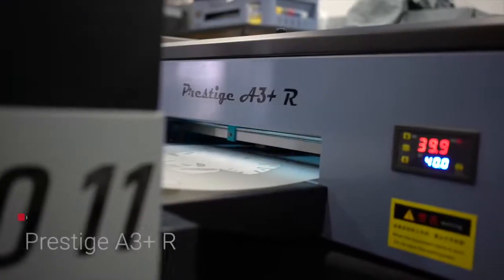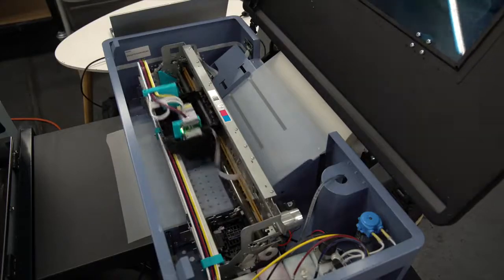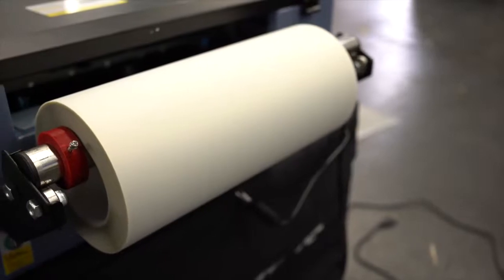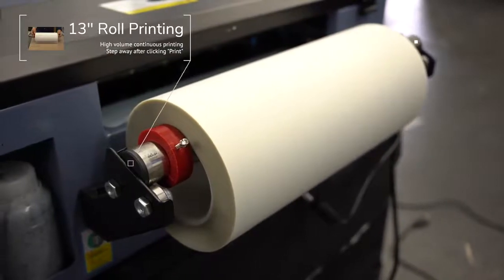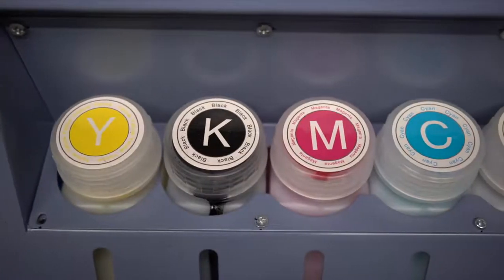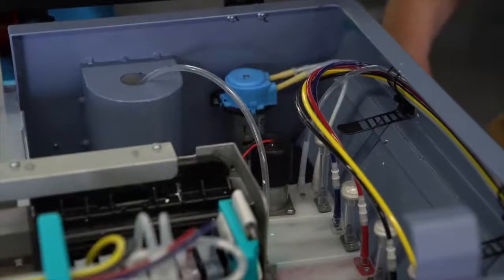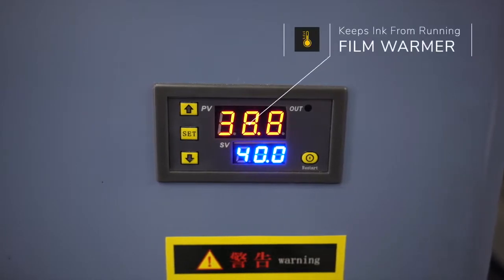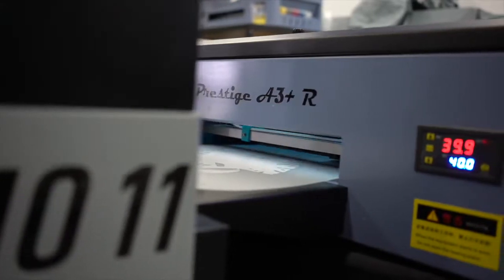Prestige A3+ R Direct to Film DTF Roll & Sheet Printer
Boost your DTF printing potential with the new addition to the Prestige Printer line - the Prestige A3+ R DTF Printer! Print on DTF film rolls or sheets, and speed up your DTF pipeline for efficiency, ease-of-use, and optimal results. Prestige A3+ R Direct to Film (DTF) Printer is the best reliable and affordable way to create high quality vibrant DTF transfers without sacrificing a large amount of space.  Backed by both Prestige and Swing Design's lifetime U.S. based technical support, the Prestige A3+ DTF printer has become the premier DTF printer. Start creating your own direct-to-film transfers at the home office or take this setup to events and print custom shirts. Print on various types of fabrics such as cotton, canvas, polyester, blend, nylon, rayon, rubber materials, and more!

Roll & Sheet printing - efficient printing for mass printing or on-demand printing
Compact size - take your DTF pipeline from the home, to the office, to tradeshows and more!
6-color printing - more vivid colors
Open-cover design - convenient maintenance
Film Rolling Platform - Independent film rolling platform means more convenient storage and use
1390 Printhead - Fuller, more accurate color, ink jet is smooth with white membrane circulation system, less nozzle blockages
Temperature Control - Temperature control meter shows current temperature, can also set the current temperature up/down
Multi-function Button - Easy operation of functions including in-out of the printer film, on/off, ink drop, cancel print
Acrylic window - easy to check printing process
Built-in vacuum platform, white ink circulation system, heating system
Note: Inks and Cleaning Supplies are sold SEPARATELY.
Note: Splatter Sponge NOT included. ONE splash tray included.